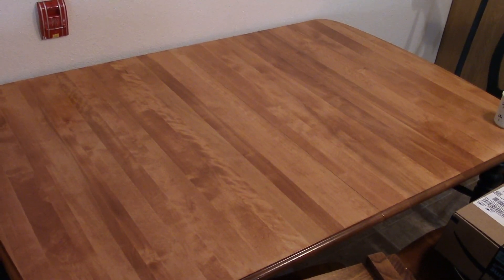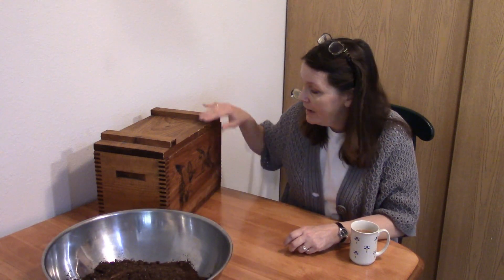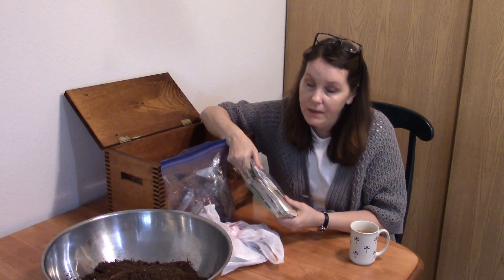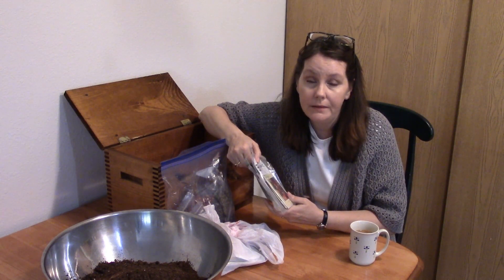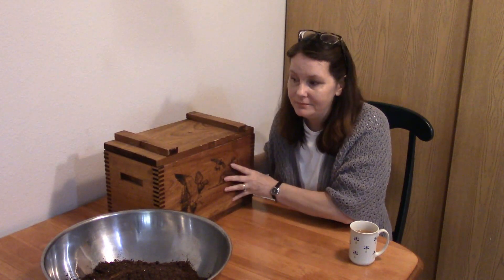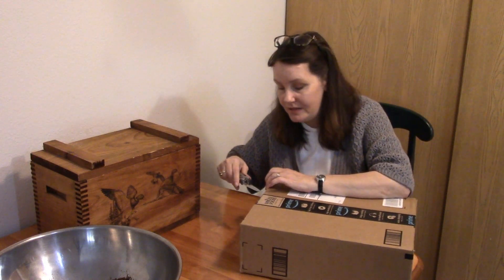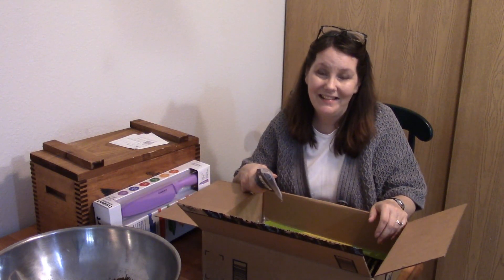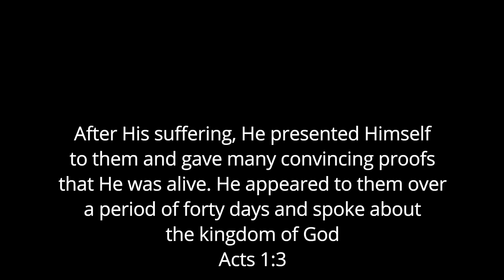Seeds And Subscriber/Fan Mail Unboxing!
Not only do I have a surprise gift to unbox, but my kitchen table is fixed and I'm FINALLY ready to start planting some seeds! Thanks for hanging out with me today and may God bless you!

To see the products we use at our cabin or recommend in our videos click this link!

Getting mail is WONDERFUL! If you'd like to send something here's the address :)

Vail/Homesteading Ways
15300 W. Howard Ave.